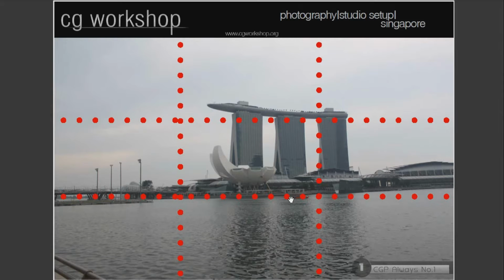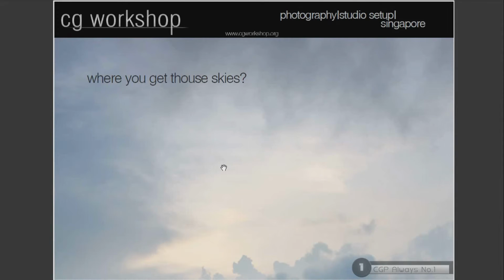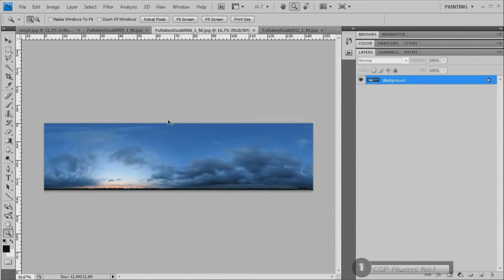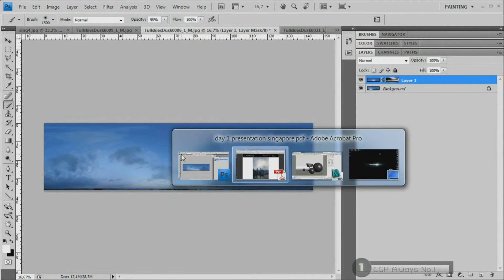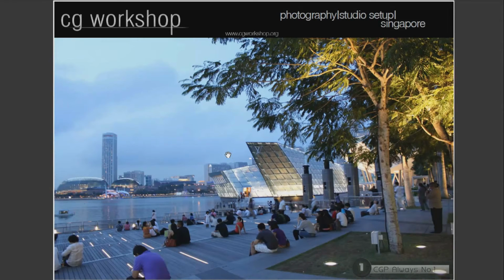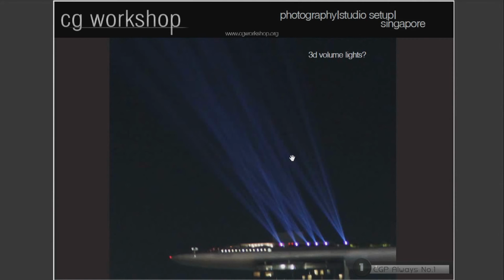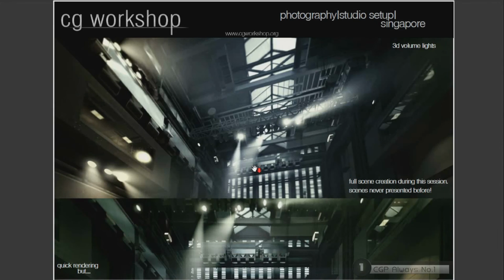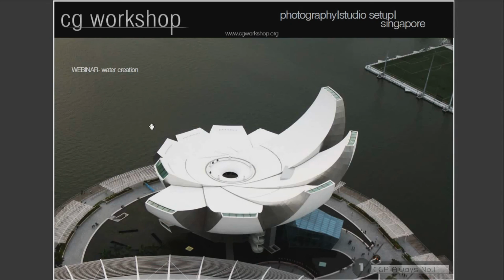03.Singapore Examples of composition.flv